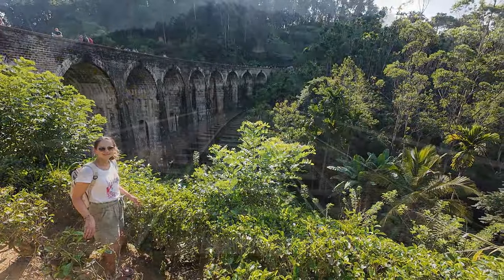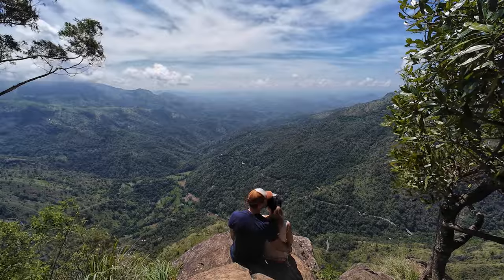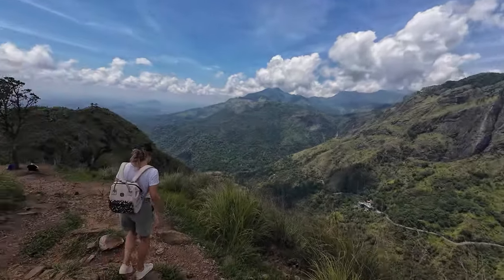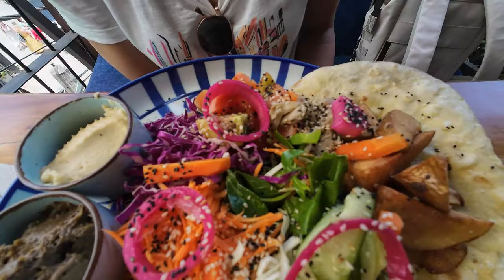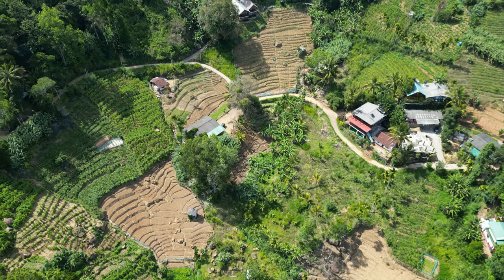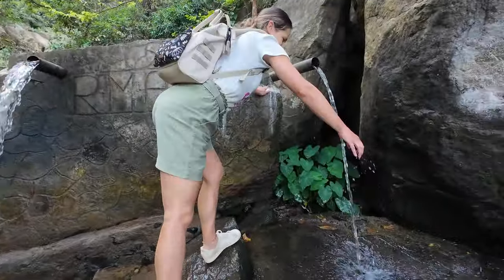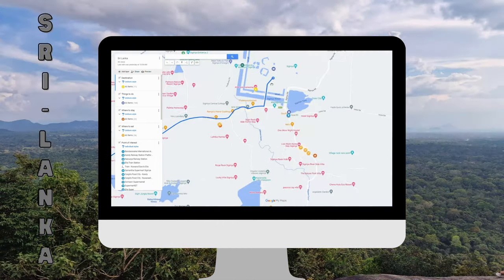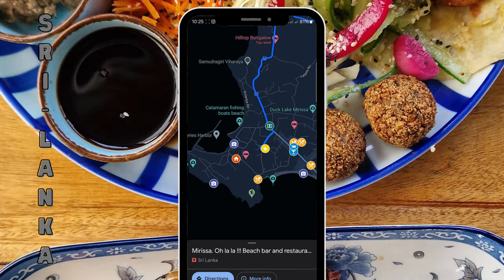11 Best Things to do in Ella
Hey everyone, in this video we will share with you some of the best things to do in Ella.

From one of the most beautiful train rides in the world to get there, breathtaking hikings at Ella Rock and Little Adams Peak, lovely encounters with the local wildlife, stunning location in the jungle with Nine Arch bridges, delicious food to try and restaurants to visits and so much more.

So, if you are planning a trip to Ella, this video may help you.

Video's timeline:
0:00 Intro
0:34  Train to Ella
1:2 0 Ella Rock
2:01 Little Adams Peak
2:30 Dine Out
2:53 Nature
3:29 Shopping
3:40 Ravana Falls
3:52 Cooking Class
4:02 Lipton’s Seat and Diya
4:18 Map
4:55 Ending